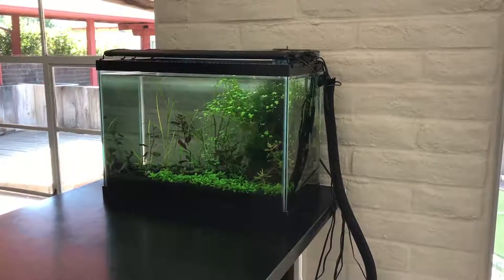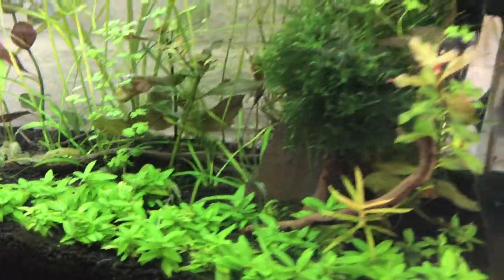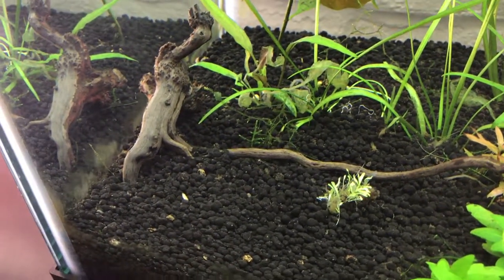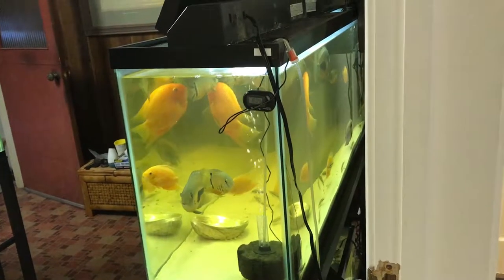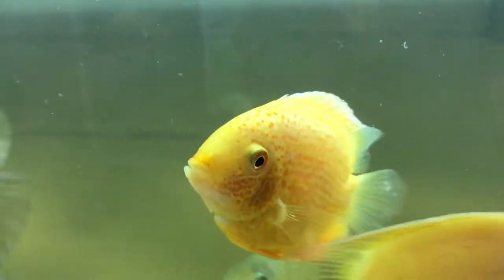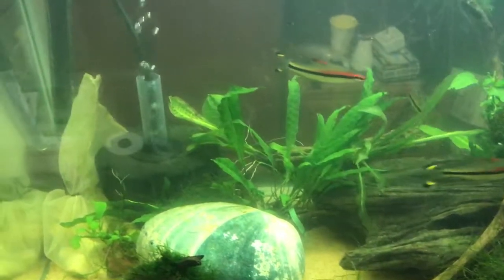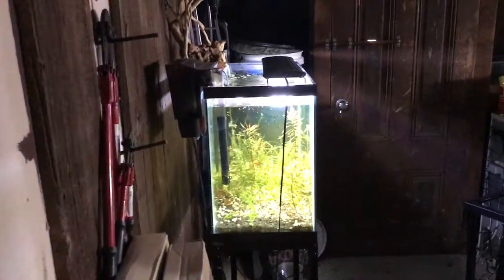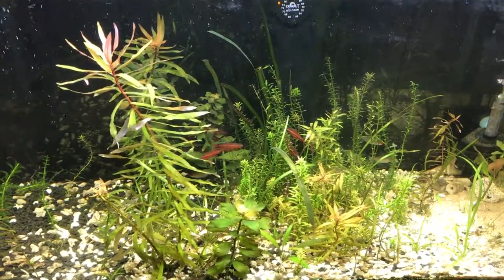Heros, Uaru and a shot at my CDP Tank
South American Fish Tank, Celestial Pearl Danio, UG as in Utricularia Graminifolia, Uaru, Oscar, Roseline Shark, Golden Zebra Loach, Clown Pleco, Corydora, Cory Cat, Cherry Barb, Rummy Head, Planted Tank